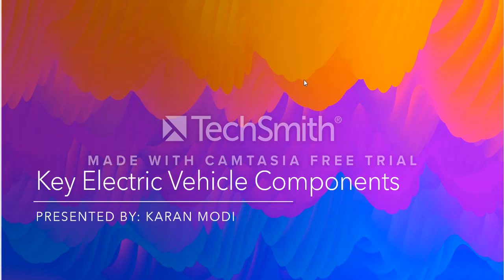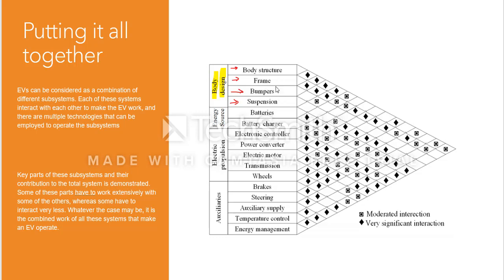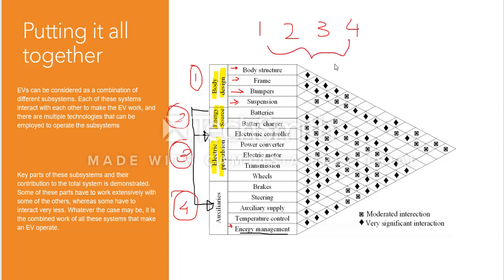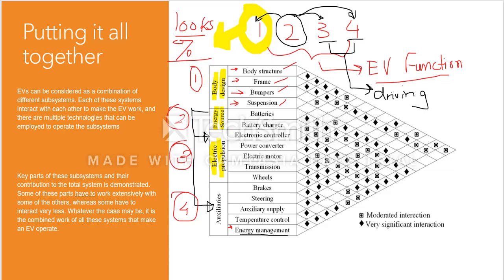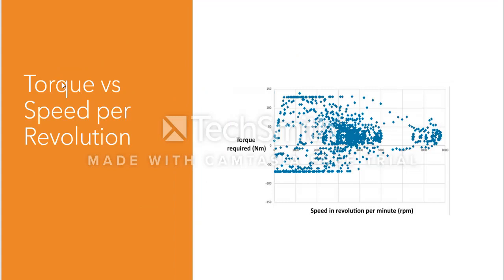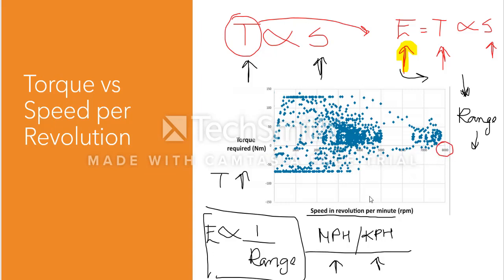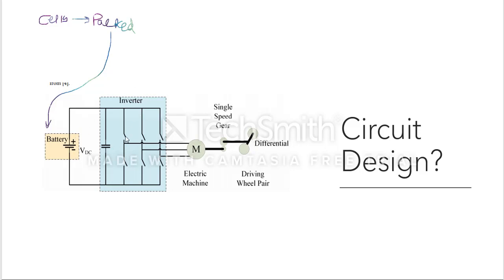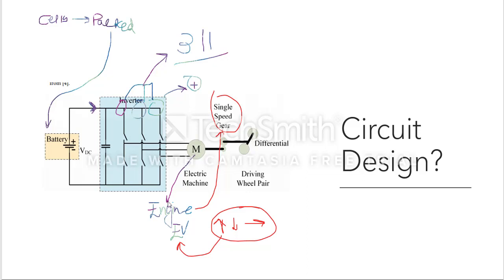Key components of EV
This video provides all the detailed infrastructures used inside an EV.